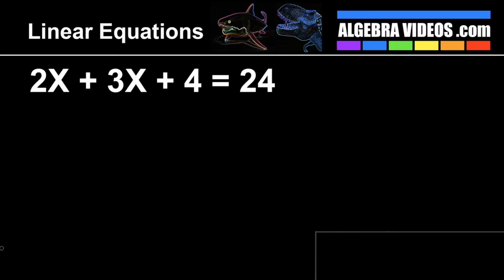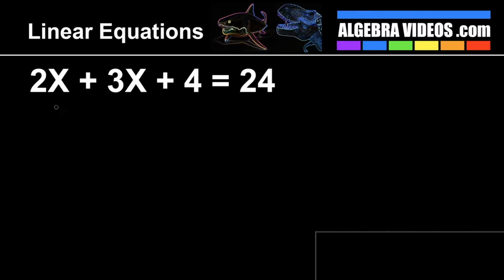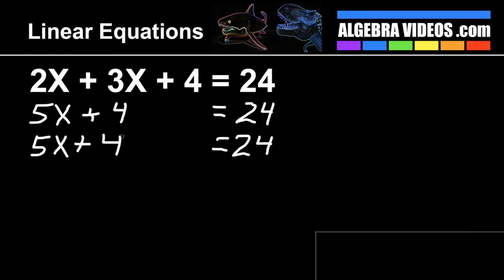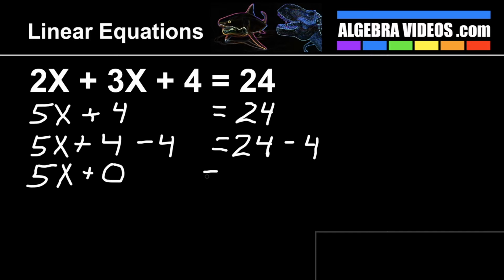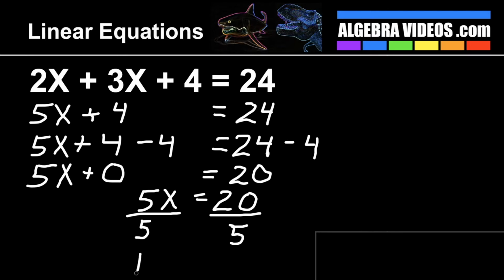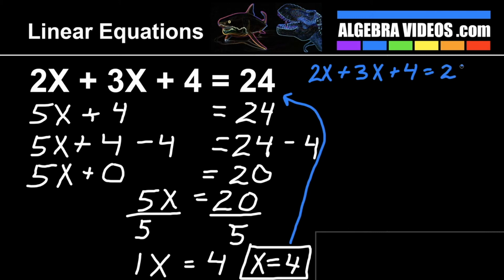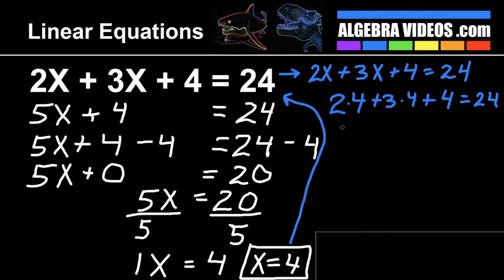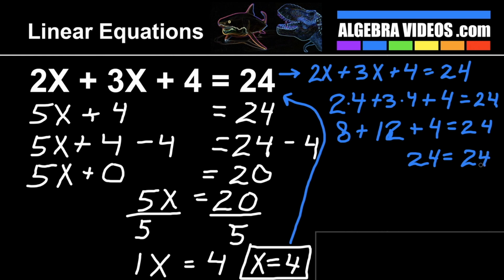Algebra Videos #21-48: 2X + 3X + 4 = 24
2X + 3X + 4 = 24
Linear Equations
Algebra Tutor